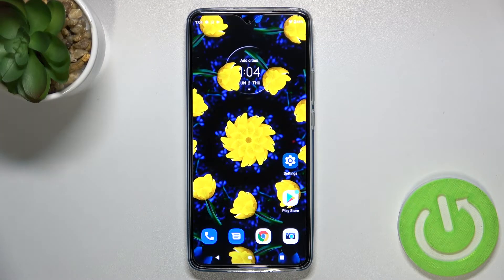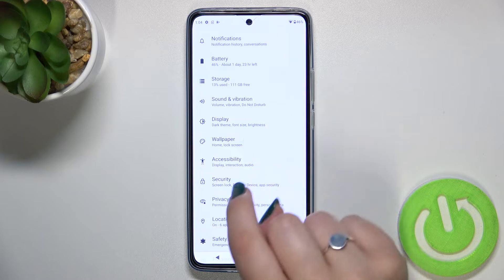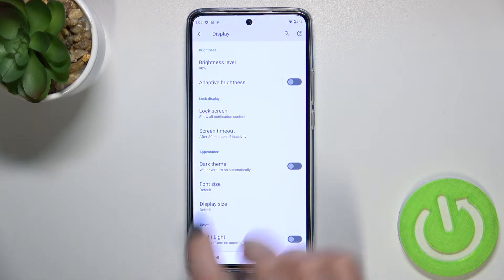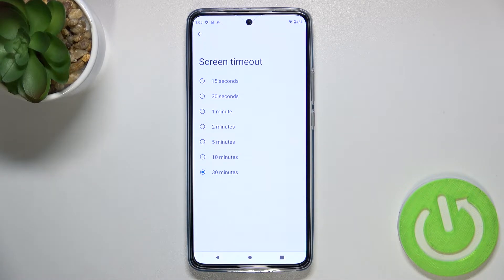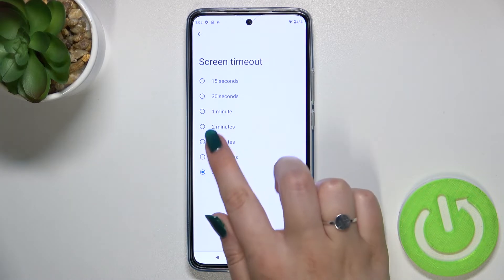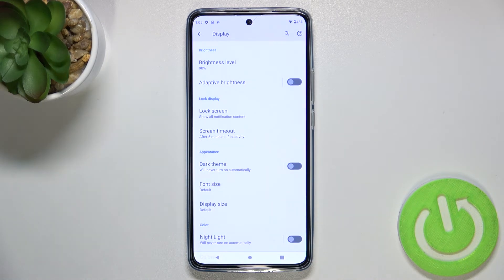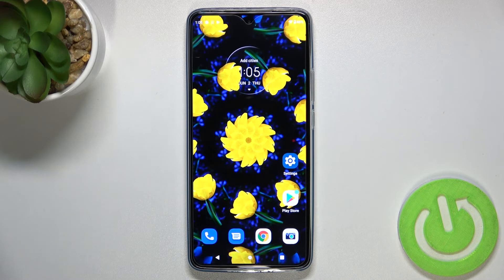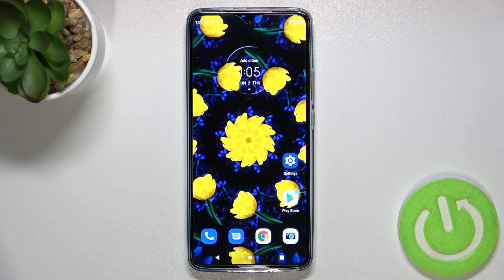How to Change Screen Timeout on MOTOROLA Edge 30 - Set Up Sleep Time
Find out more about changing screen timeout on Motorola Edge 30:
In this video, we will demonstrate how you can set the time after which your screen will fall asleep on your Motorola Edge 30. You will be shown how to find screen timeout settings and how to set a particular time. If you want to know more about your Motorola Edge 30, visit our YouTube channel.

How to adjust screen timeout on Motorola Edge 30? How to set screen sleep time on Motorola Edge 30? How to change screen timeout on Motorola Edge 30?